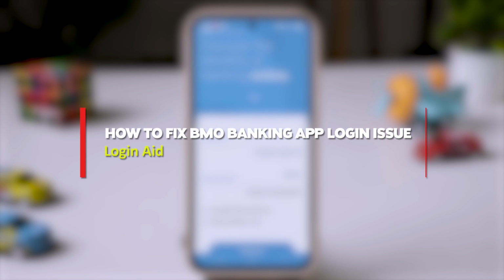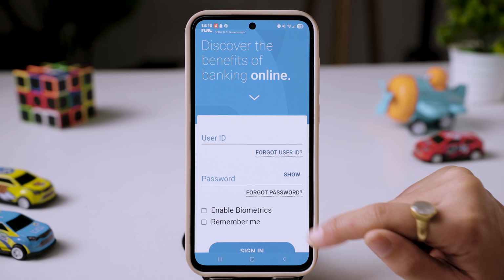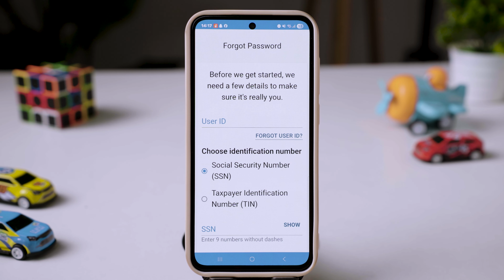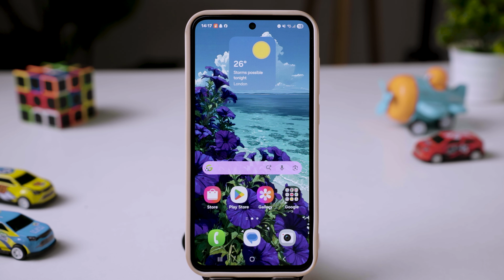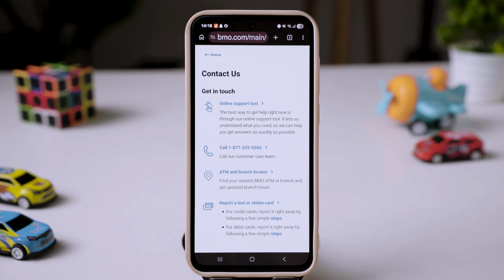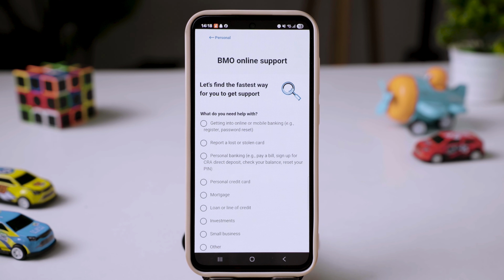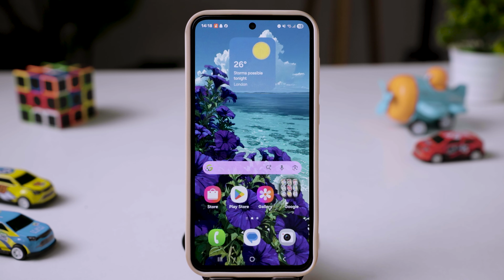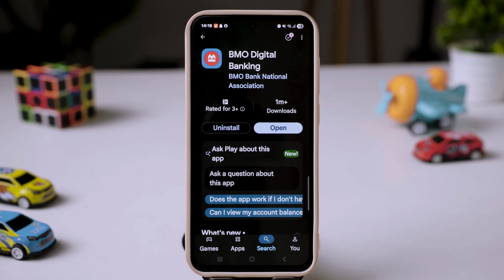How To Fix BMO Banking App Login Issue | Recover BMO Digital Bank Account 2026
Having trouble signing in to the BMO Banking app? In this quick tutorial, you'll learn how to fix BMO Banking app login issues and recover your BMO login ID.

We'll cover common fixes such as checking your login information, updating the app, checking your internet connection, and recovering your password when needed.